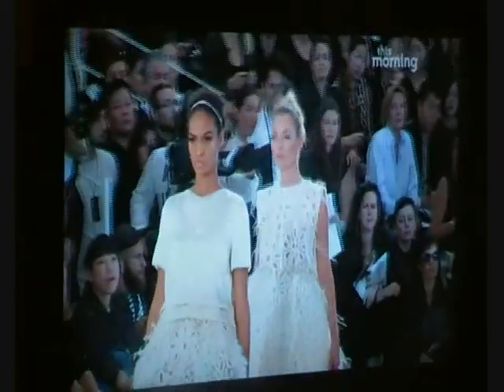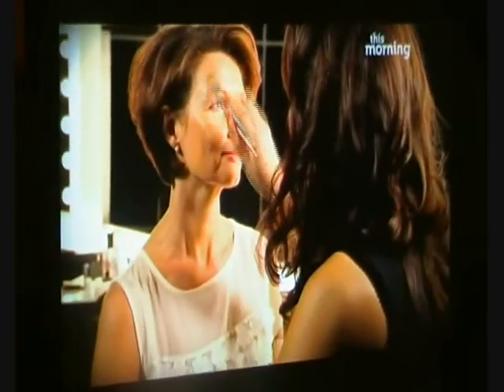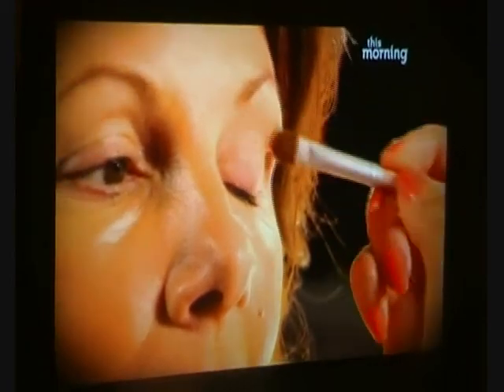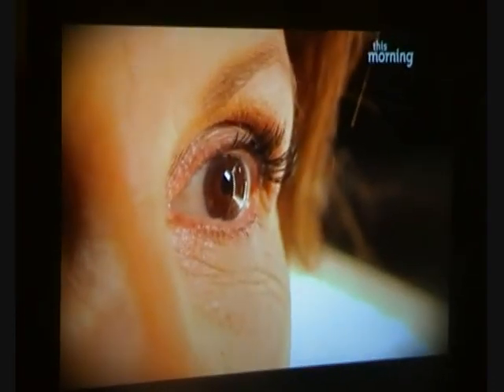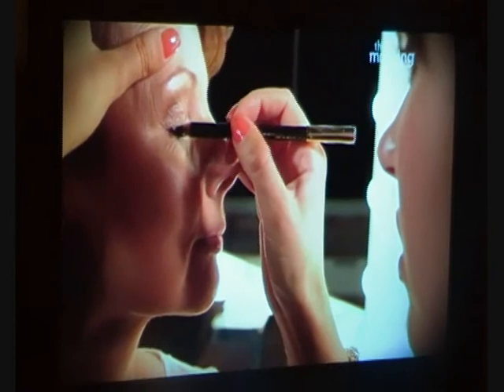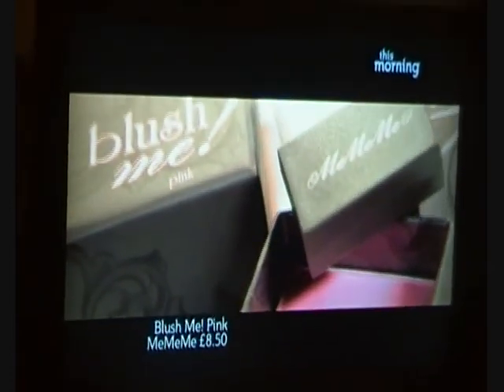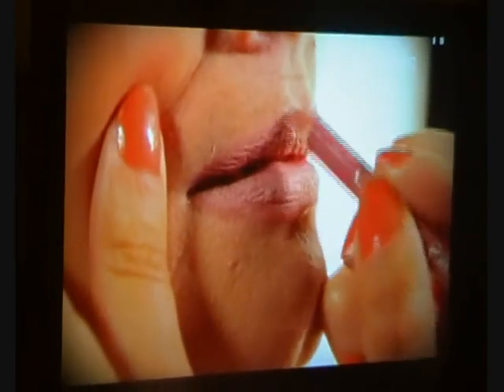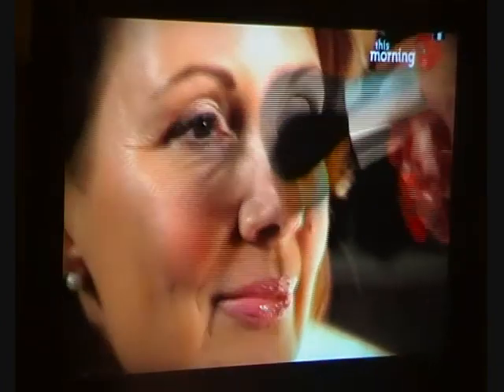Hayley Sparkes Beauty Presenter on ITV This Morning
The first in a new series for ITV This Morning- The Beauty Belles. Hayley Sparkes shows you how to recreate the latest make-up trend for the season, Lady Like Doll!